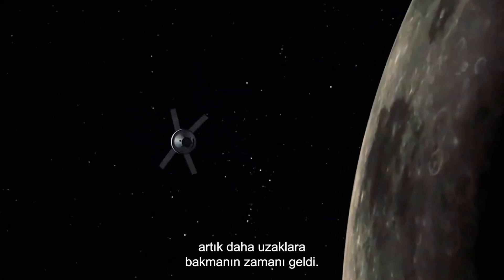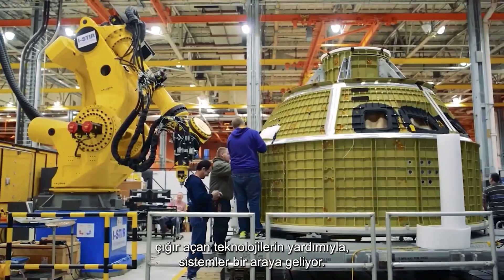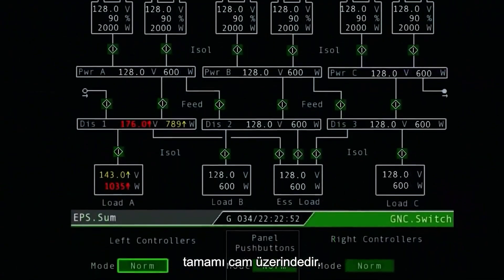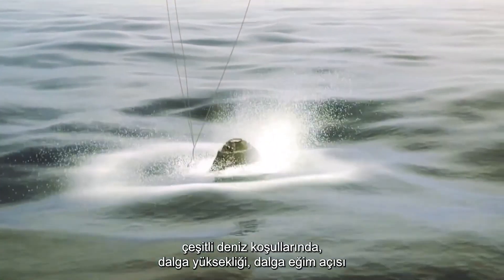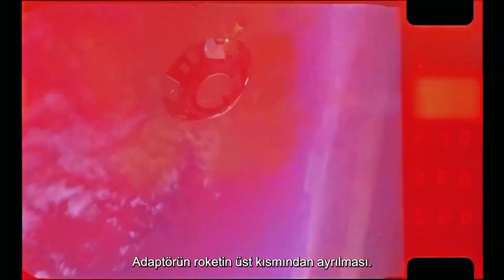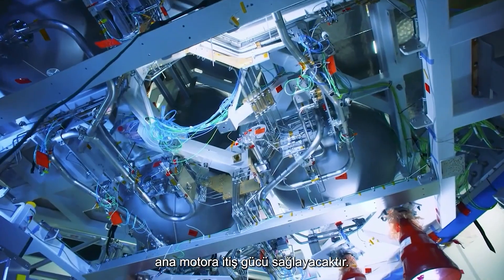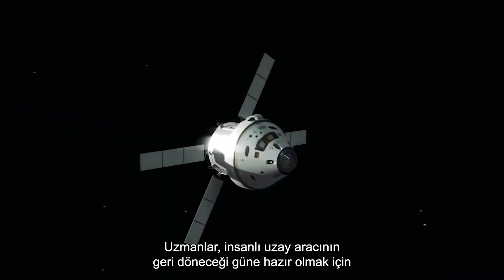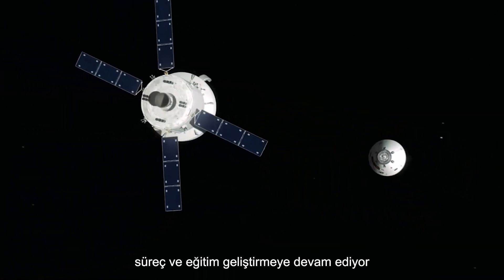NASA's Mind-Blowing Capsule That Will Take Humans To The Moon! | 4K Space Documentary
NASA presents its new Orion space capsule. WE'RE GOING BACK TO THE MOON!